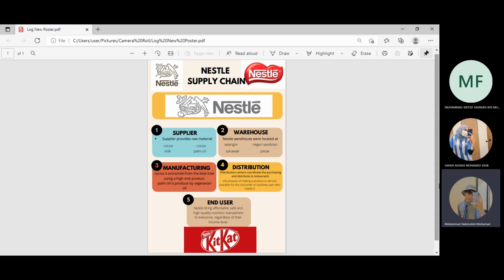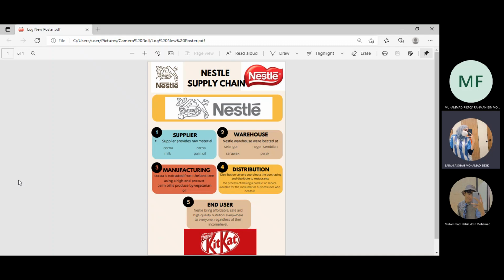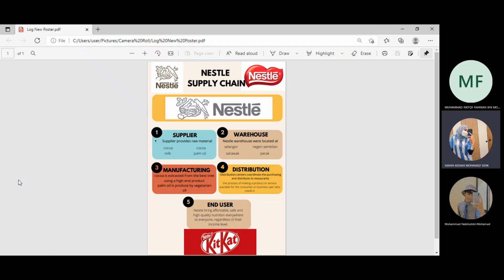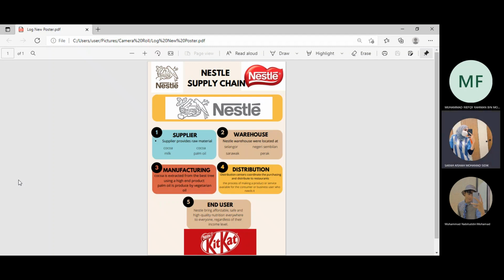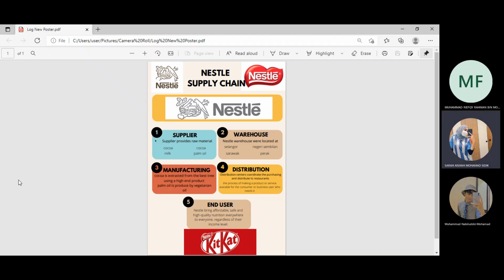Log presentation video